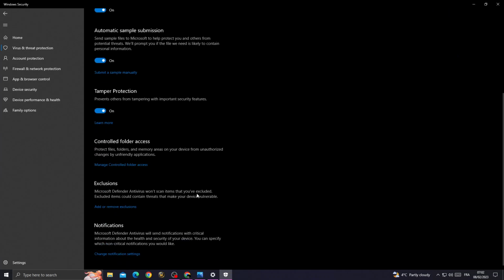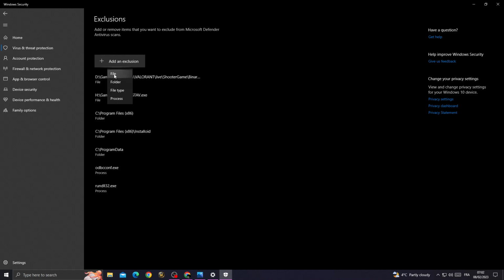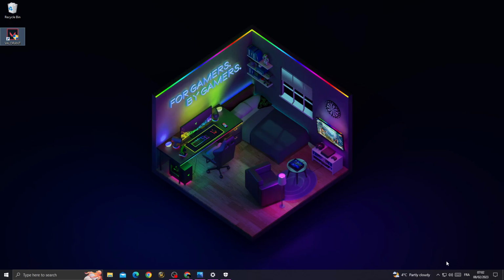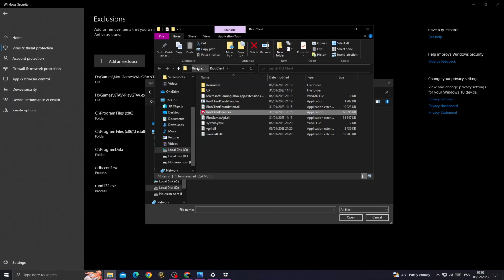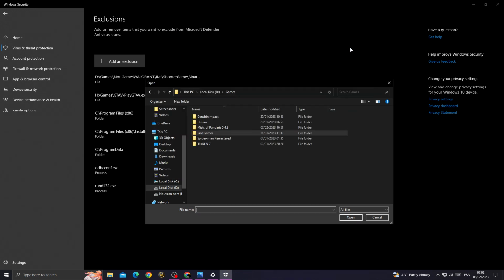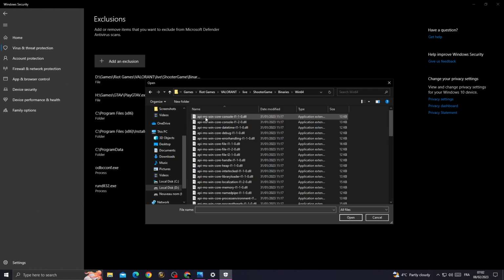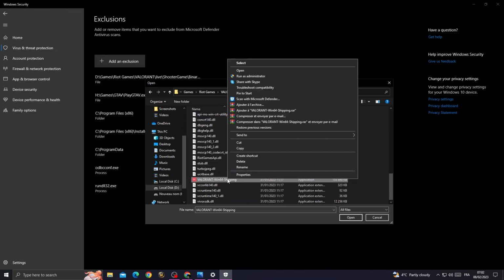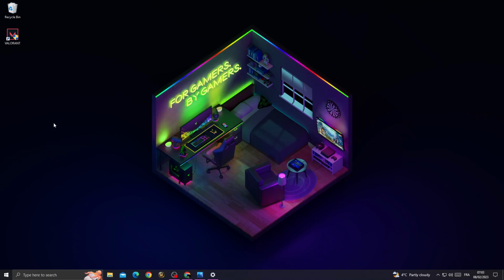Solve Valorant Error Code Van 140 | How to Fix Valorant Error Code Van 140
in this video we discuss :